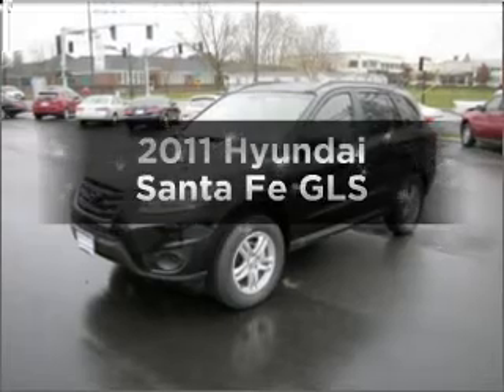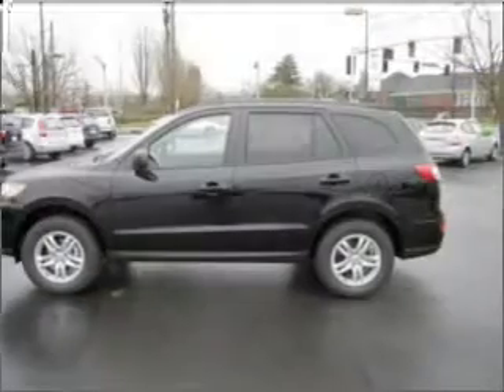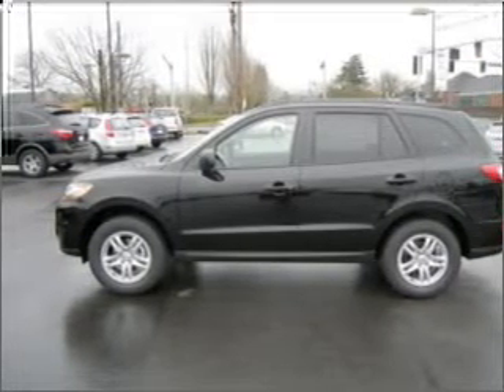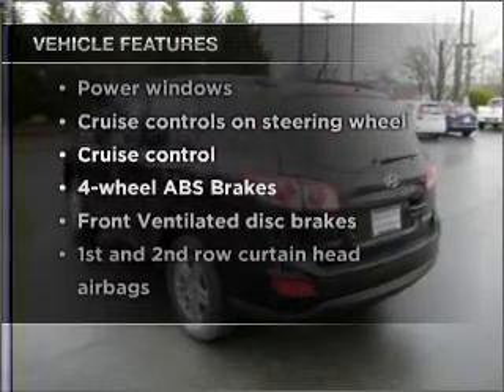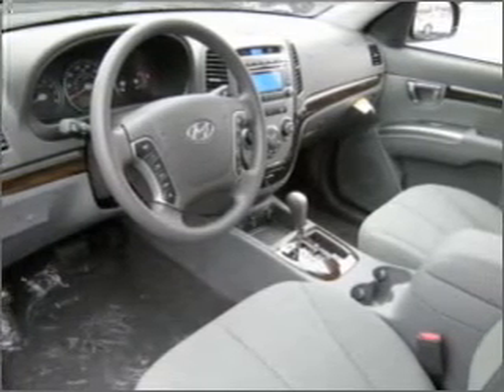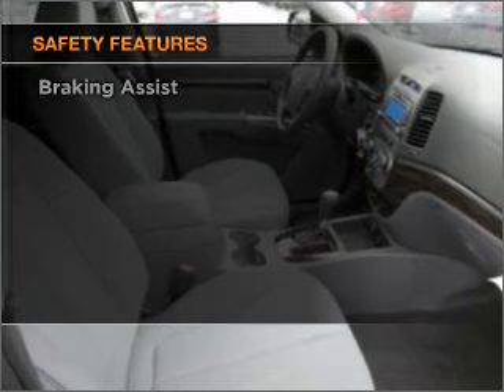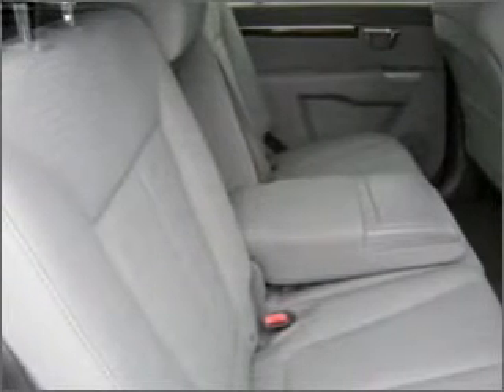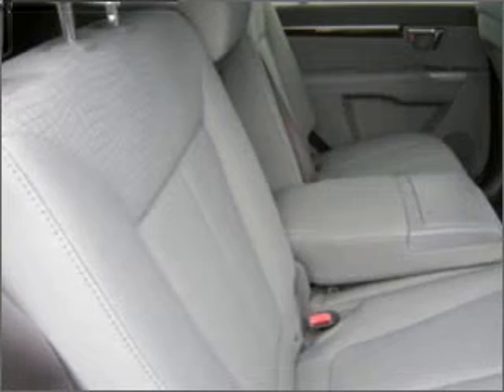2011 Hyundai Santa Fe - Beaverton OR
Year: 2011
Make: Hyundai
Model: Santa Fe
Trim: GLS
Engine: 2.4 liter inline 4 cylinder 16 valve
Transmission: 6-Speed Automatic
Color: Black
Mileage:
Address:
13255 SW Farmington RD